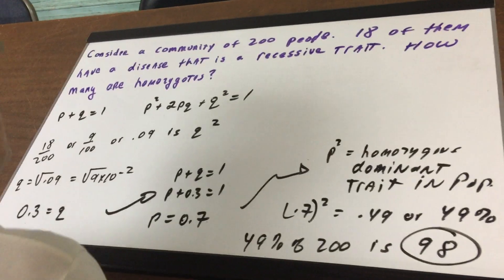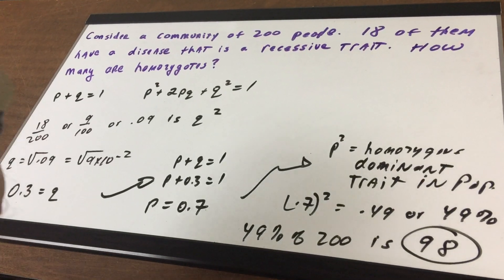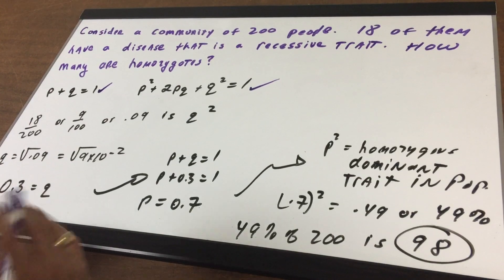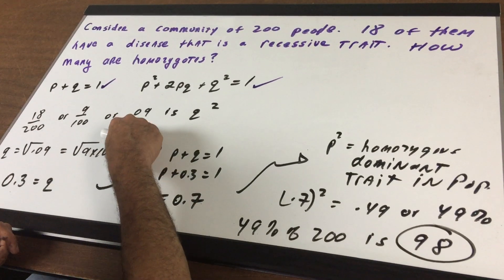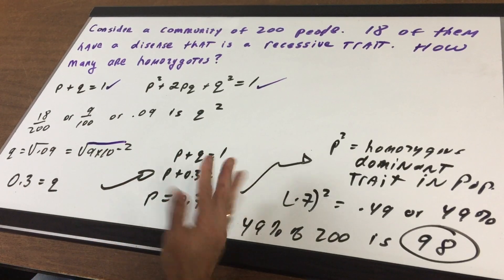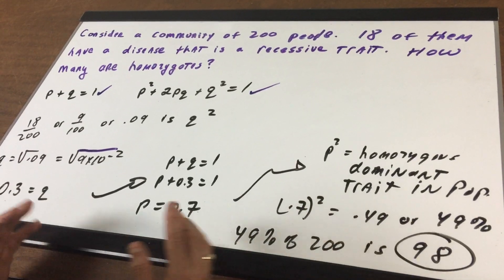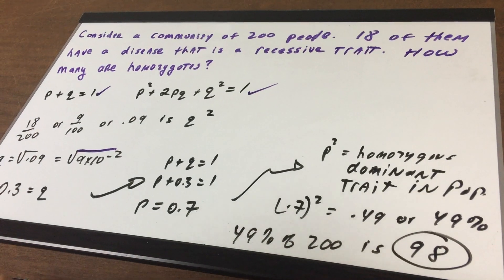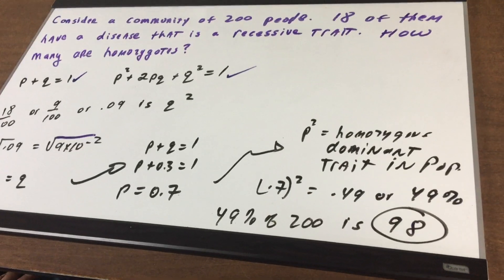Hardy–Weinberg Challenge Explained | DAT Biology | DAT Destroyer | OAT Destroyer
This video walks through a DAT-style Hardy–Weinberg equilibrium problem and explains how to approach population genetics questions efficiently on the DAT.

Topics covered:
• Hardy–Weinberg equilibrium
• Allele and genotype frequency calculations
• Common traps students miss on DAT biology questions

For free daily help, join the DAT Destroyer Facebook Study Group
(Official DAT Destroyer Biology Review PDF by Dr. Jim Romano — free in the Files section):